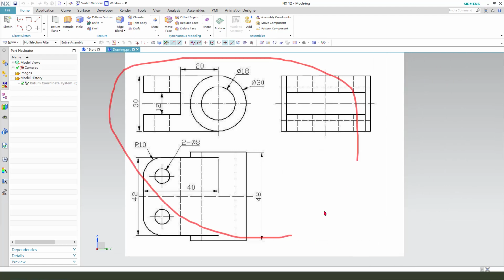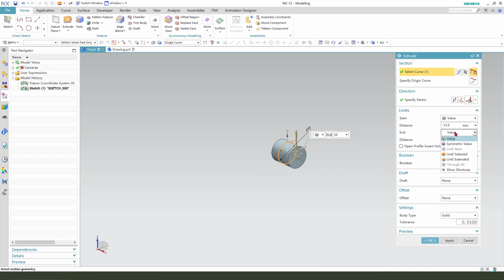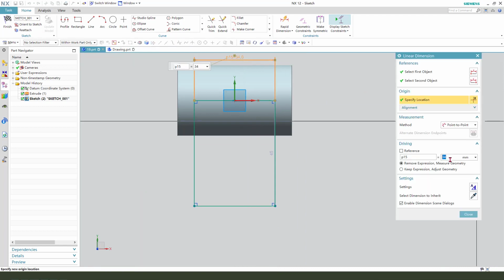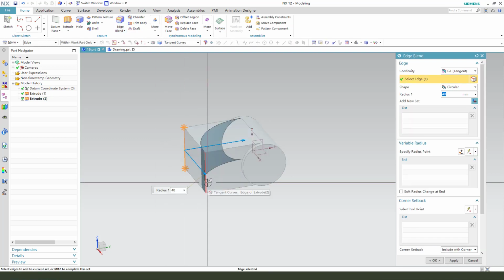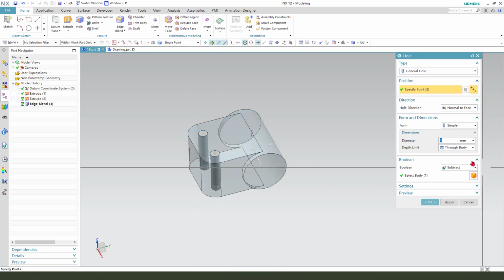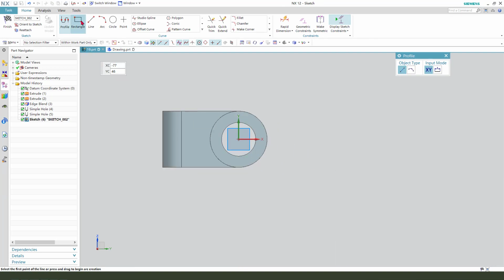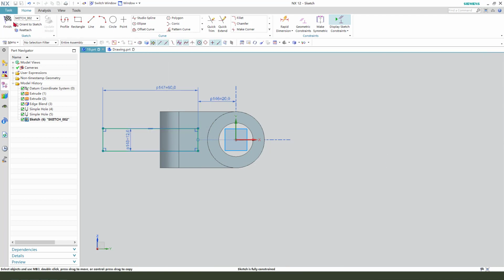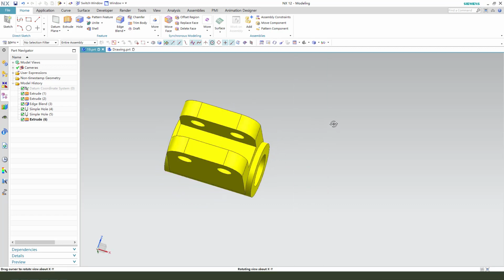Siemens NX Tutorial for beginners,basic model exercise -19